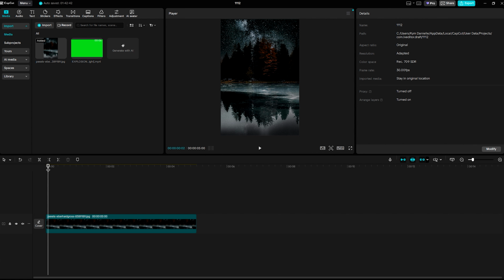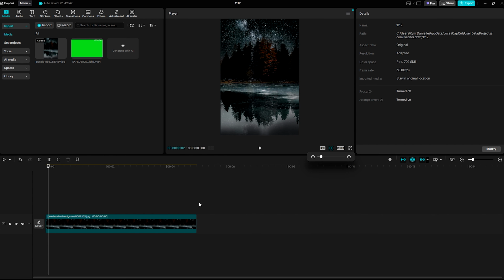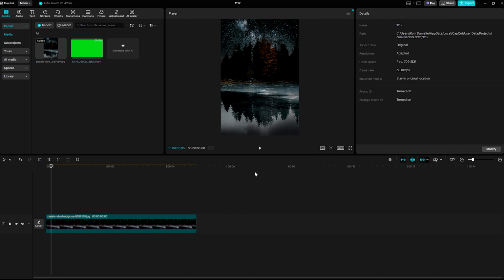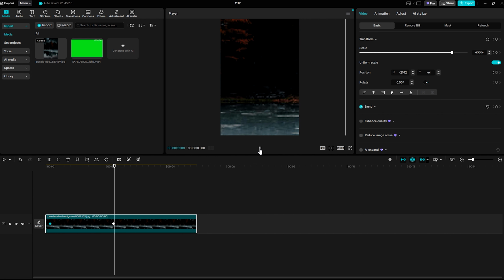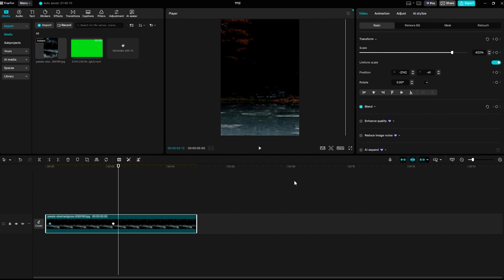How to Zoom in CapCut on PC (2025 TUTORIAL)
Want to know how to zoom in CapCut on PC? This complete 2025 tutorial will guide you through the fastest and easiest ways to create a professional zoom effect. Whether you're looking for a simple static zoom or a smooth animated zoom, this video will show you everything you need to know.

We'll cover how to zoom in on your video using the basic scale function, how to create a smooth zoom using keyframes, and how to control your zoom speed with graphs. This guide is perfect for anyone who wants to learn how to add zoom effects to their videos using the CapCut desktop version. You'll learn the essential techniques to make your footage more dynamic and engaging.

By the end of this tutorial, you'll be able to zoom and reframe your shots with precision, transforming your edits with a professional touch. Master the art of zooming in CapCut for PC and elevate your video editing skills today!